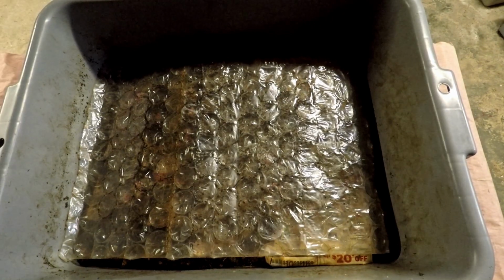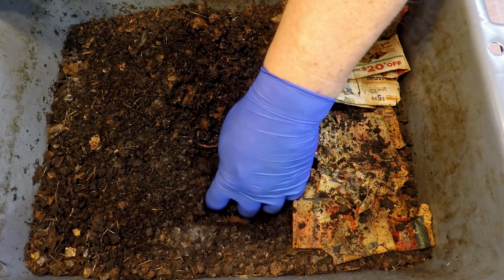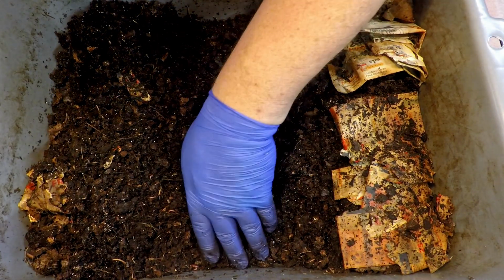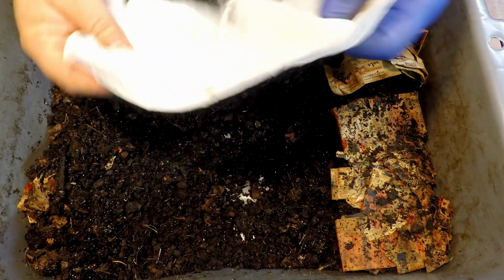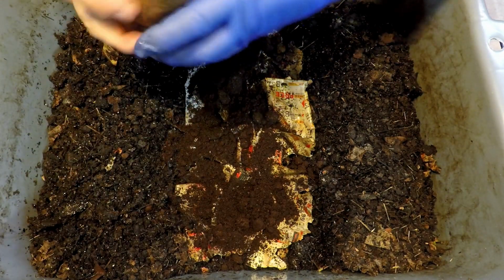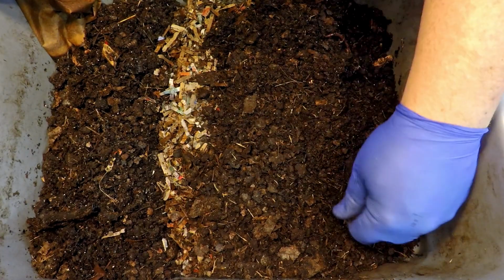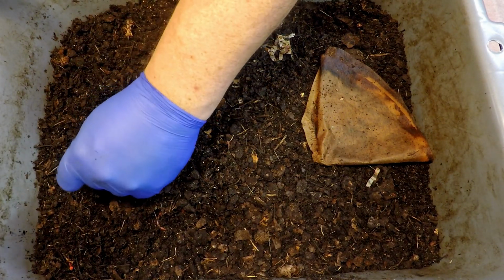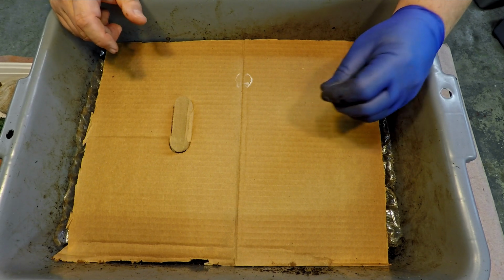This 80-day worm bin can't be called a tiny population any more - vermicompost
The system is crawling with lots of baby worms everywhere. It is so great to see when you take into account the trying times this population of worms has undergone. Today it gets it's 8th feeding

DIATOMACEOUS EARTH:
5 lb bag food grade with duster
4 lb bag

NEEM CAKE
5 lb

NEEM OIL
16 oz
32 oz
128 oz

SEE-THROUGH COMPOST CONTAINERS:
3 chamber acrylic; includes 3 thermometers

00:00  |  Intro
01:25  |  Inspection of system
06:51  |  Application of feeding with bedding, grit and some moisture
14:58  |  Cover up & put away